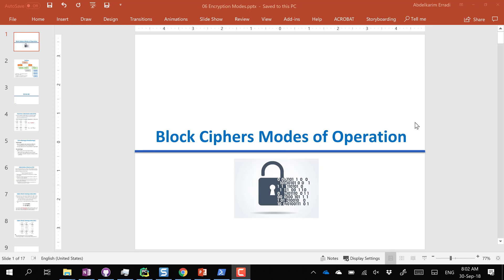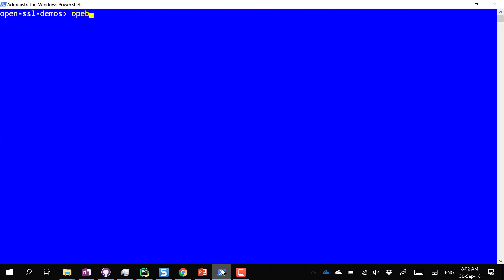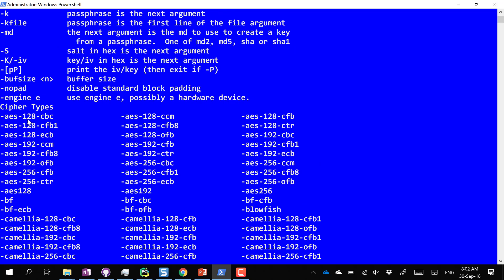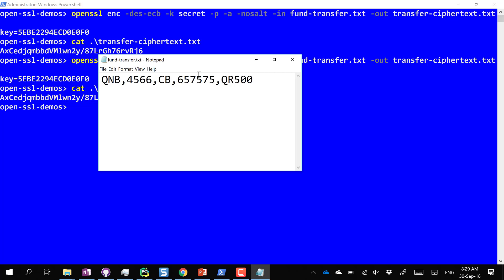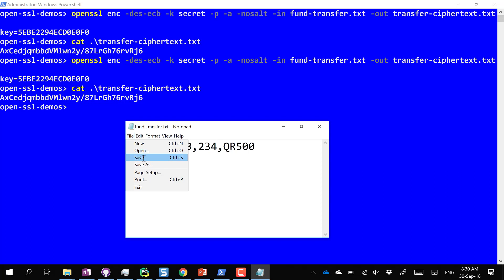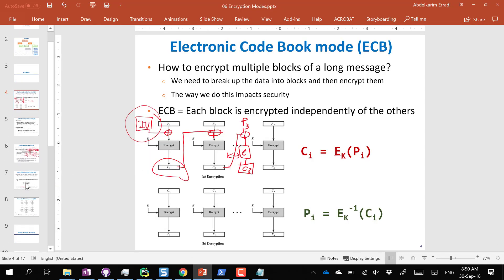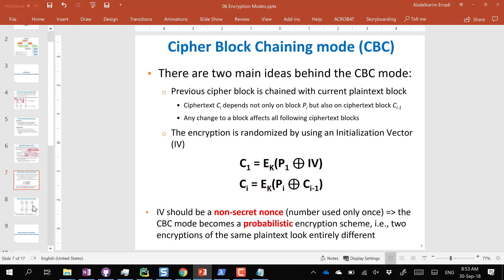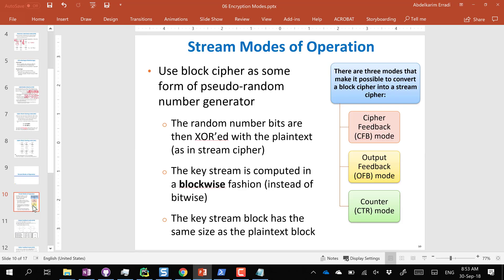09 Block Ciphers Modes of Operation (Part 1)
Block Ciphers Modes of Operation:
1) Electronic Code Book mode (ECB)
2) Cipher Block Chaining mode (CBC)